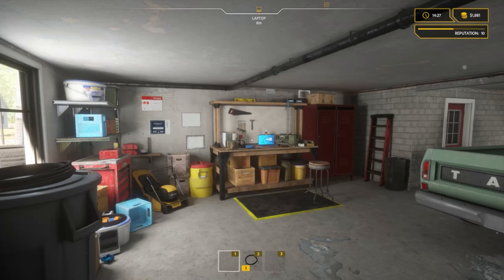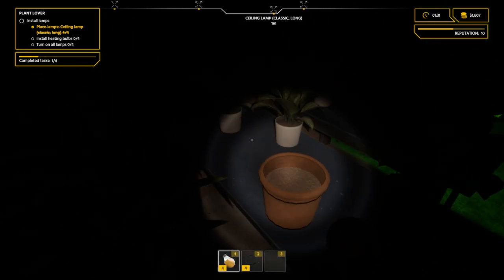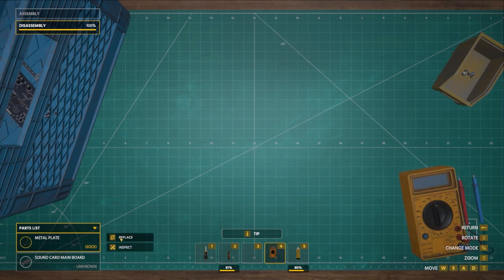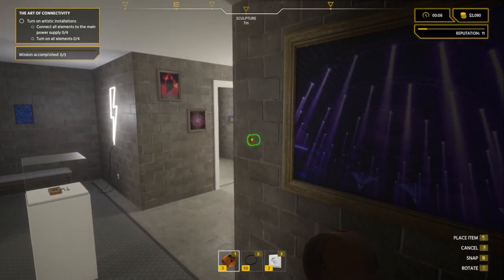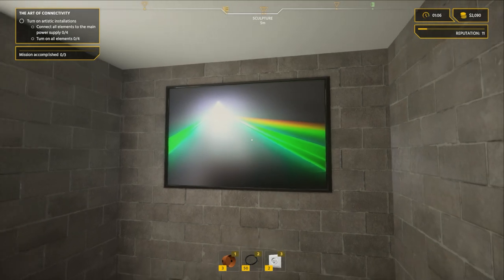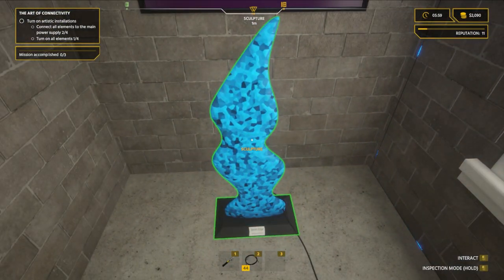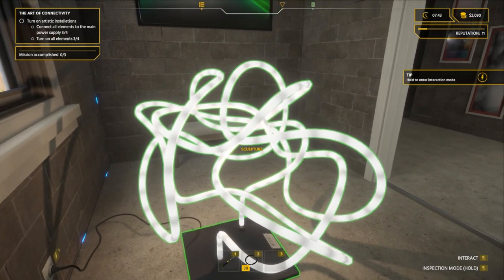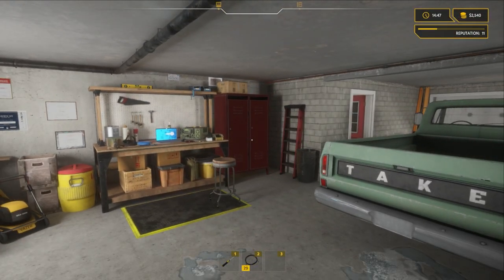"Underground Horticulturist" Lighting & Wiring | Electrician Simulator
Beverage obtained so let's play Electrician Simulator.

Take over the family business from your Dad and become an electrician. Learn the basics and test your skills in the Electrician Simulator. Repair and assemble sockets, panels, strips, plugs, chandeliers and even change light bulbs. Oh... and don't mix up the wires! Results might be shocking.